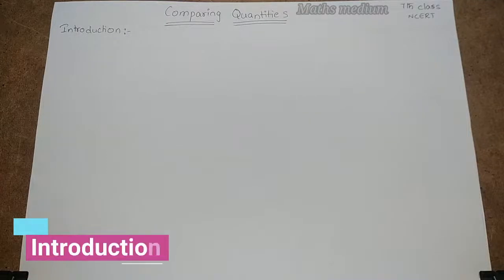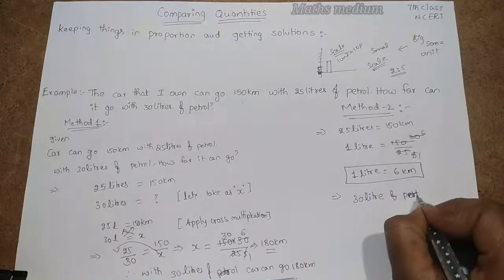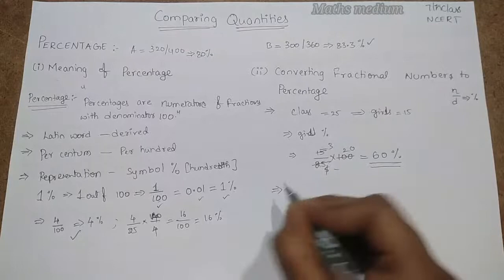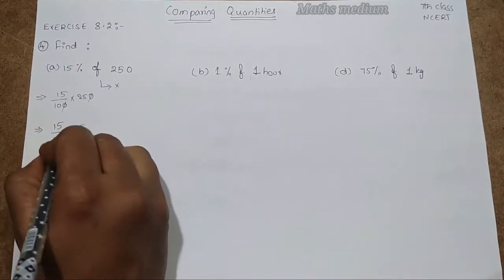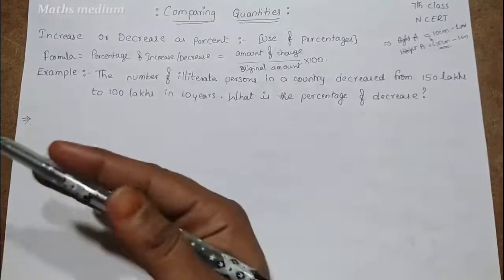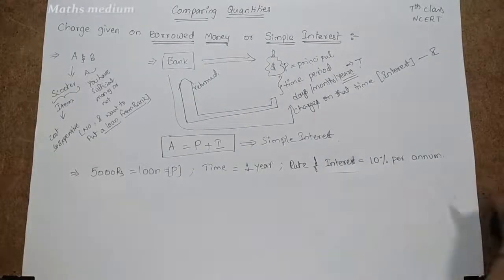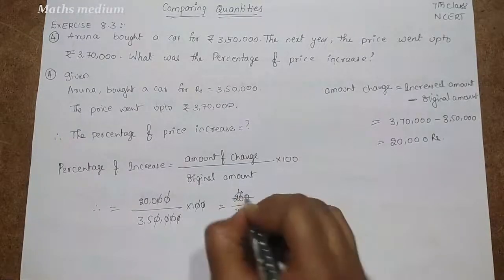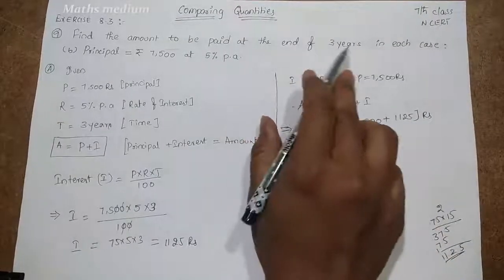Class VII-Comparing Quantities || Full Chapter Explanation ||Live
For more on Comparing Quantities ,Please click below links